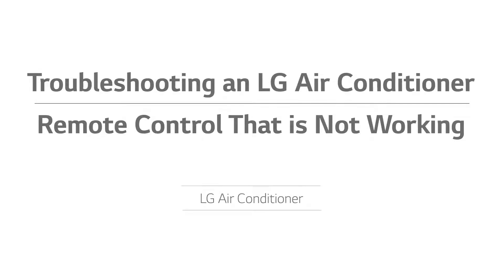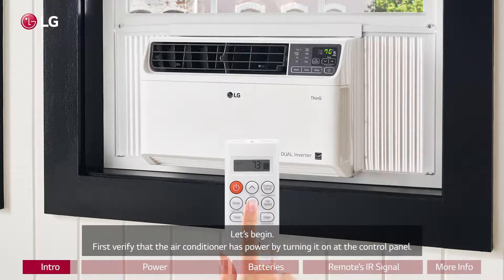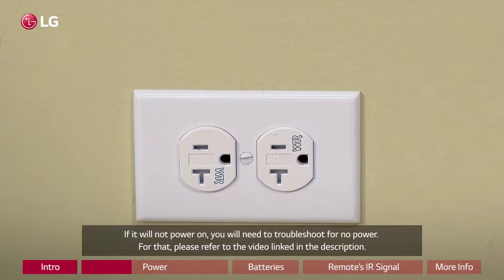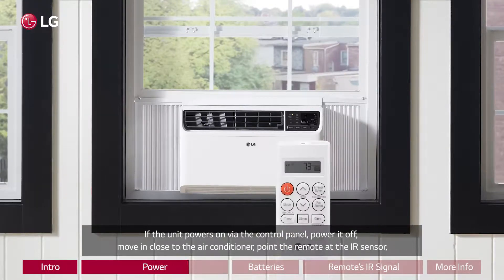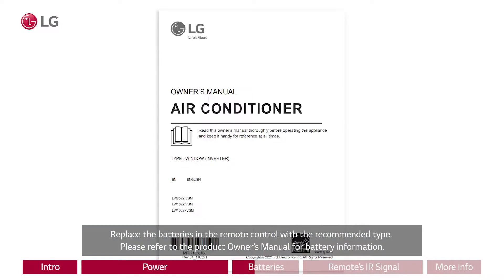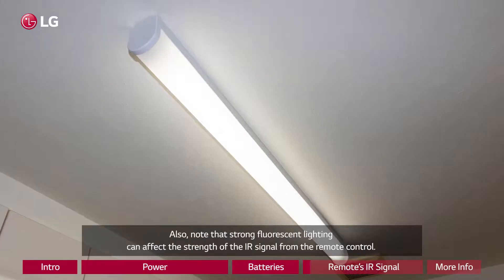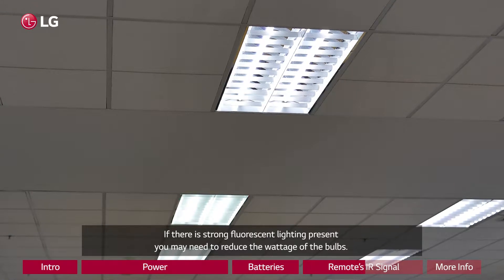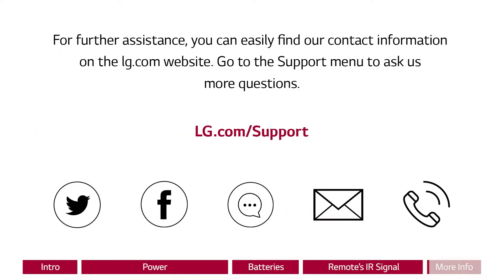Condizionatori LG | Risoluzione Problemi - Non funziona il telecomando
Video guida delle possibili cause per cui non funziona il telecomando del tuo condizionatore LG

00:00 Introduzione
00:17 Alimentazione
00:47 Batterie
01:02 Segnale IR del telecomando